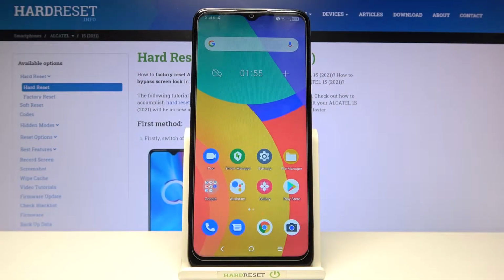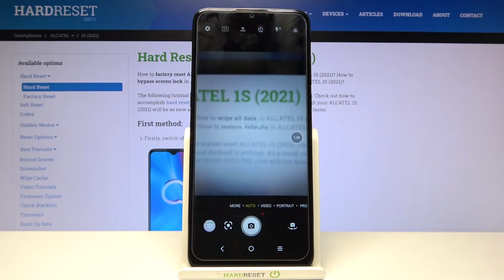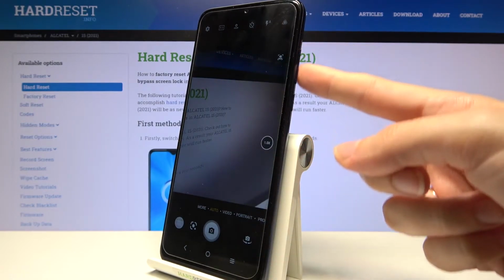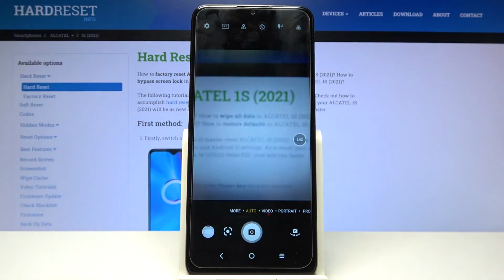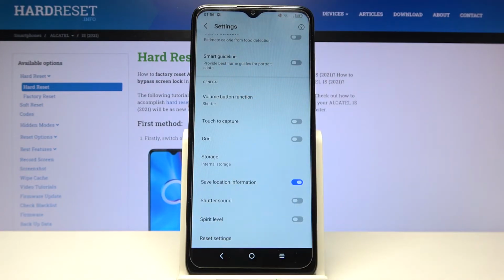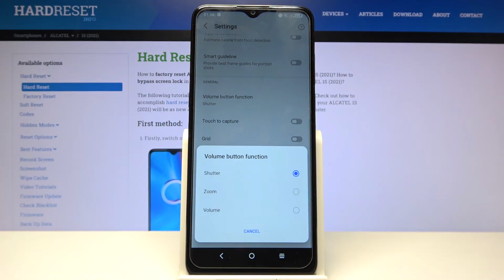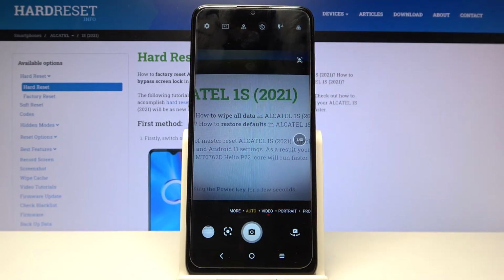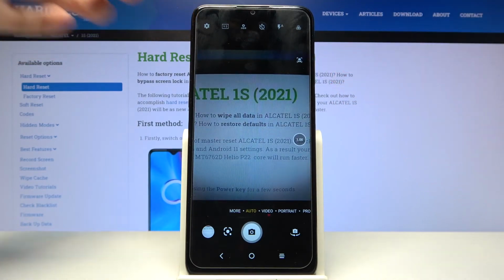How to Change Camera Volume Button in ALCATEL 1S (2021) - Side Buttons Function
Learn more about ALCATEL 1S (2021)

Have you ever used the volume buttons on your ALCATEL 1S (2021) to take a picture? Learn how to change the function of the volume buttons on the ALCATEL 1S (2021) camera by opening this tutorial. You can set some functions, use the volume button to take pictures, zoom, or change sound volume. Adjust the camera buttons to use them freely.

How to change Camera Volume Button in ALCATEL 1S (2021)? How to set up Volume Button in ALCATEL 1S (2021)? How to set up Camera Volume Button in ALCATEL 1S (2021)? How to disable Camera Volume Button in ALCATEL 1S (2021)? How to customize Camera Volume Button in ALCATEL 1S (2021)? How to manage Camera Volume Button in ALCATEL 1S (2021)? How to Change Side Buttons Functions in ALCATEL 1S (2021)?